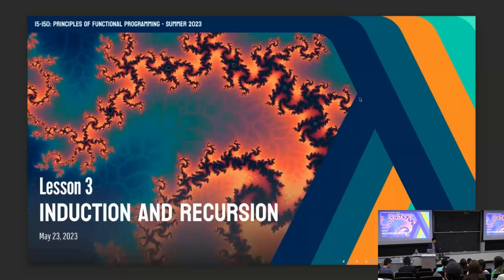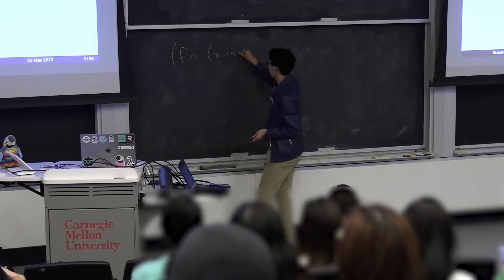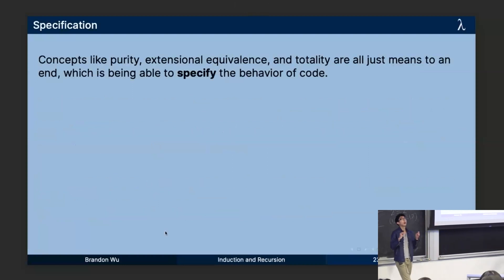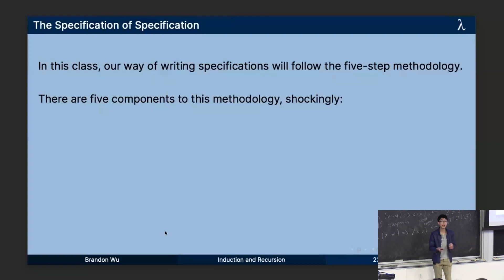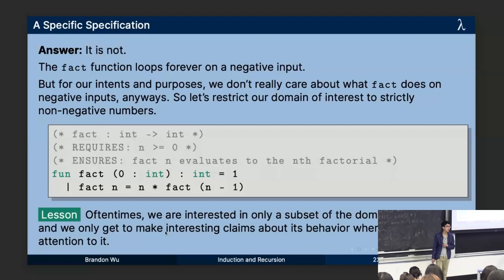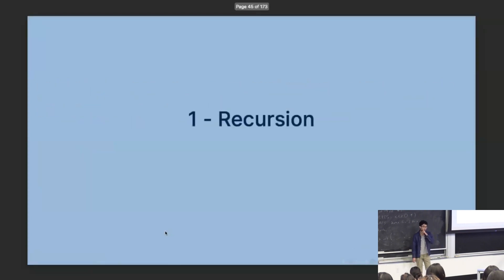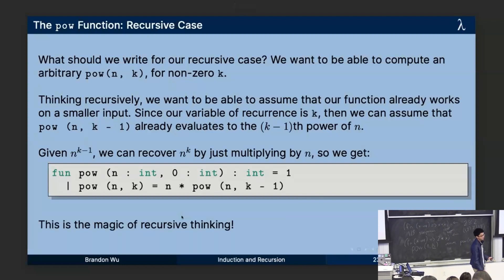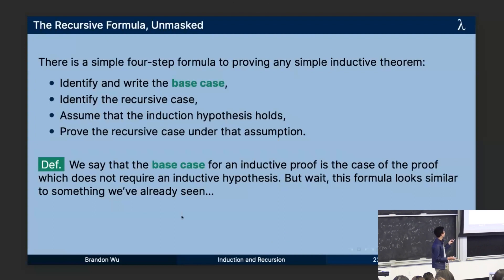3. Induction and Recursion | CMU Principles of Functional Programming M23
15-150 Principles of Functional Programming is one of the introductory computer science courses for undergraduates in the School of Computer Science at Carnegie Mellon University. It focuses on introducing programming through a functional lens that emphasizes safety and correctness of code. This iteration of the course was taught during the summer 2023 semester, at Carnegie Mellon's main campus in Pittsburgh, Pennsylvania.

0:00 Introduction
03:21 Equivalence
18:09 Recursion
27:39 Induction
39:06 Proving Correctness
53:07 More Language Features
1:04:18 Case Study: Fast Exponentiation